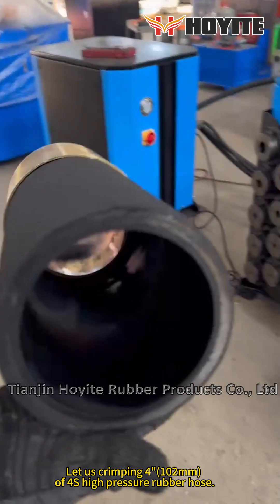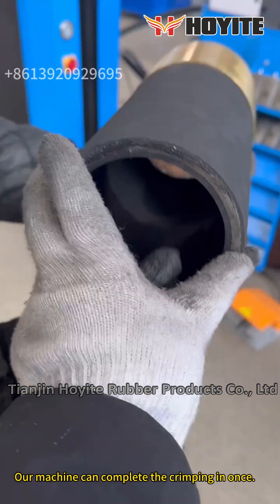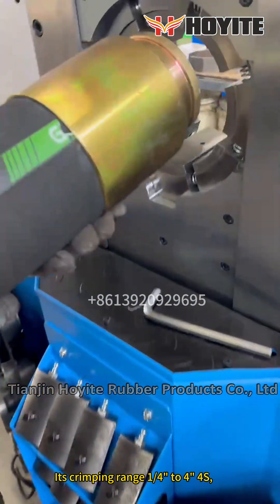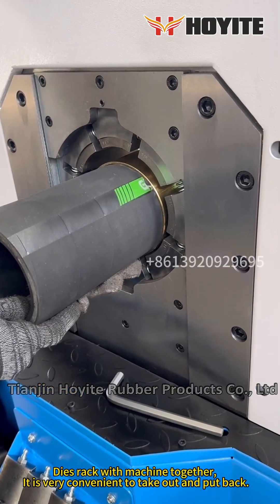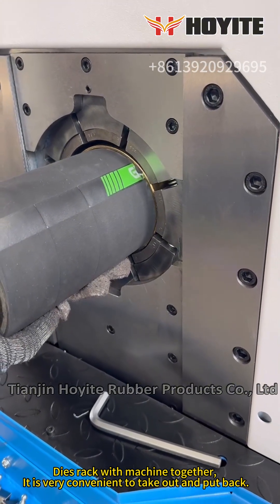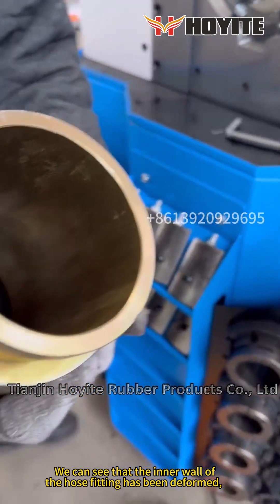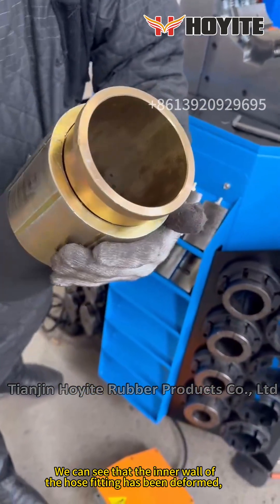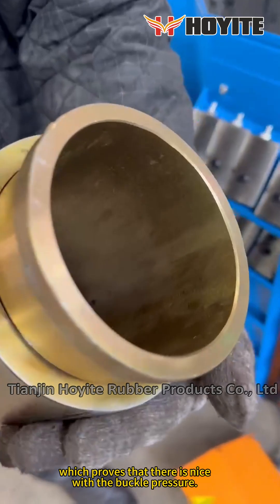How to operate super thin hose crimping machine to crimp 4inches 4S high pressure hydraulic hose?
Crimping range 1/4" to 4" of 4S include 18 sets dies.